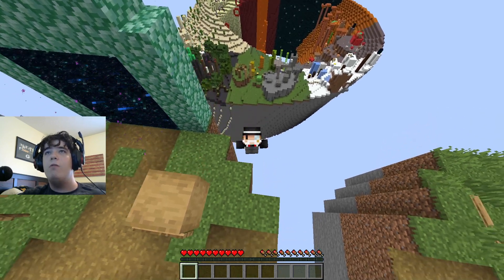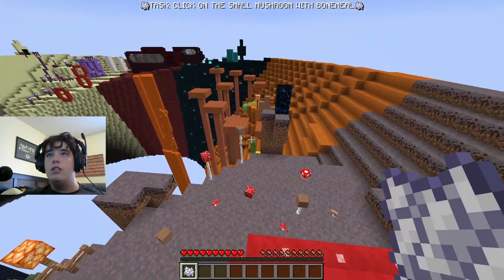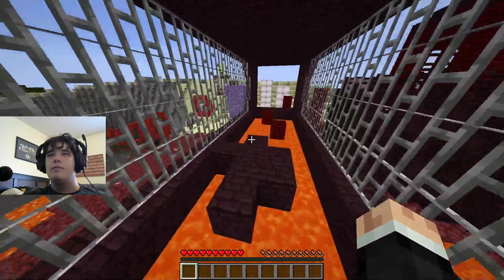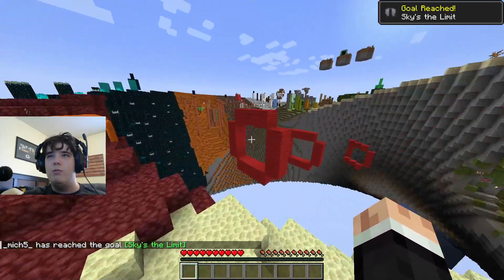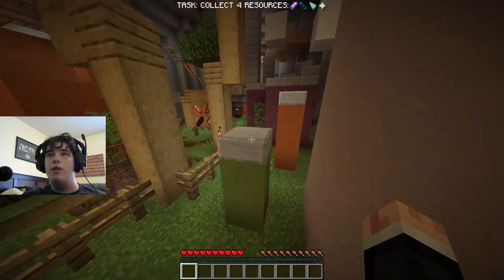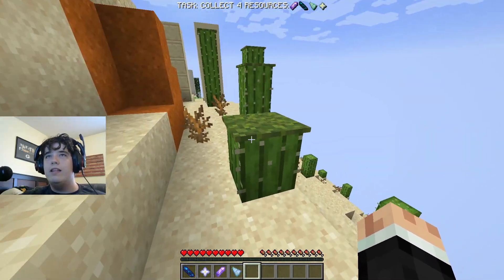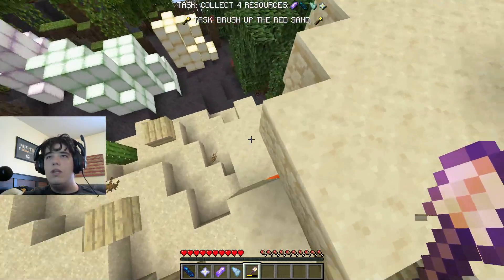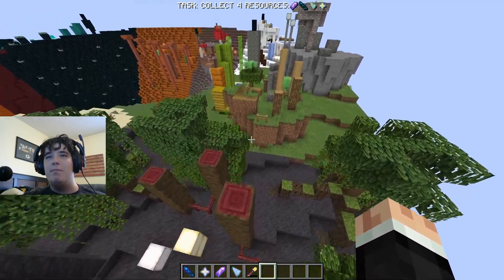Minecraft Parkour Illusion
Today we play Minecraft Parkour Illusion